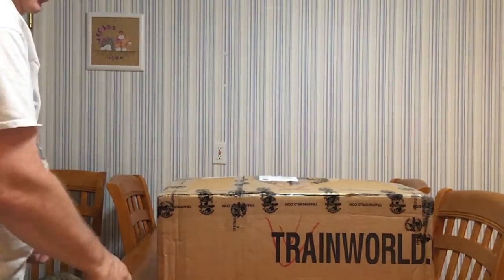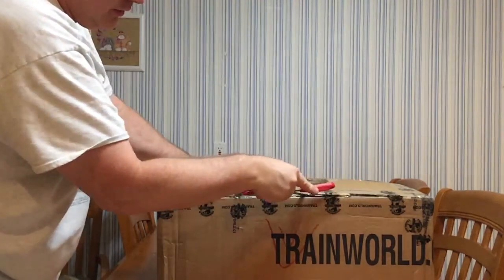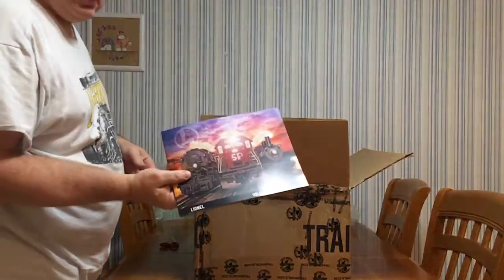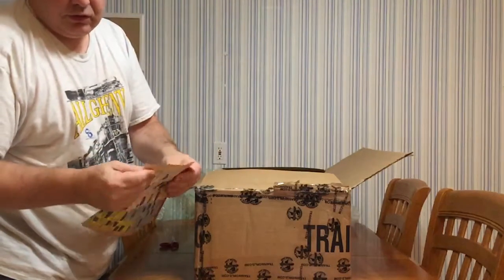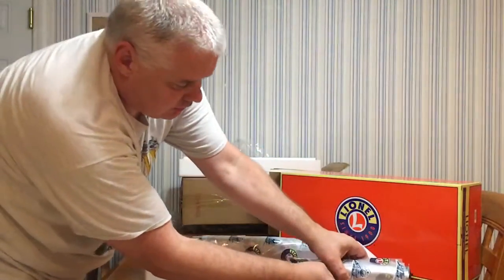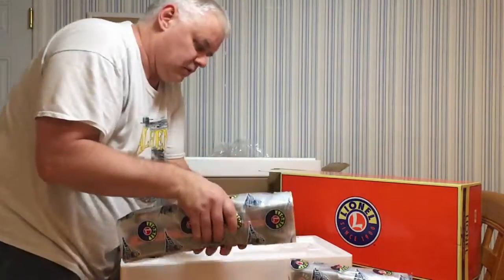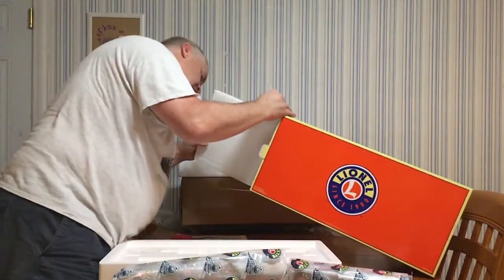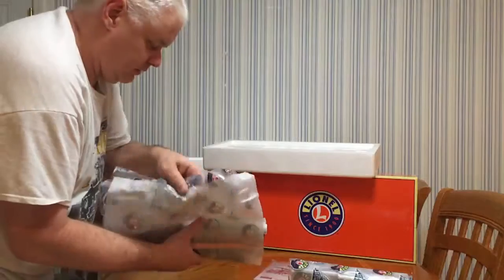Unboxing Lionel 0 Gauge SP4449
Southern Pacific 4449 Lionel O Gauge Locomotive